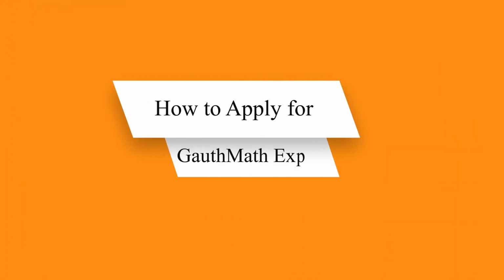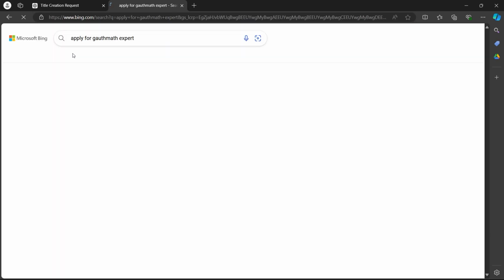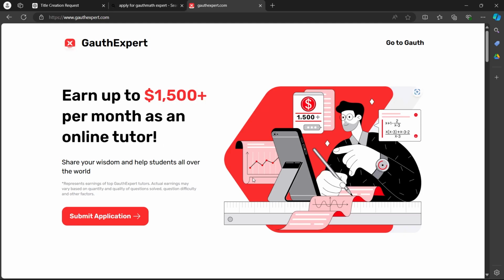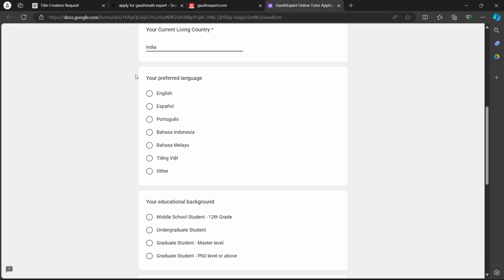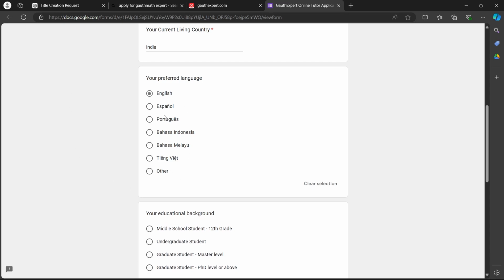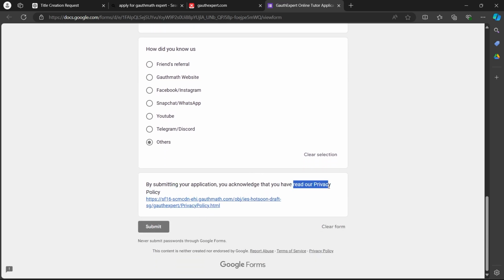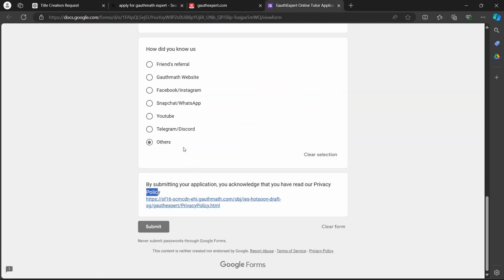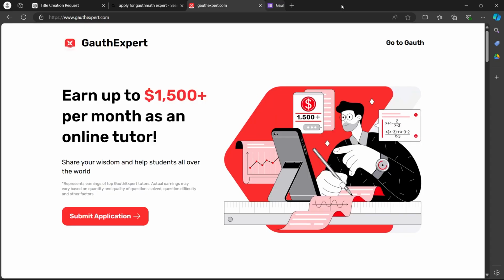Gauthmath Expert Registration - How to Apply for Gauthmath Expert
Learn how to apply to become a Gauthmath Expert with this step-by-step guide. Discover the requirements, submit your application, and complete the qualification process to start solving math problems for students. Follow these instructions to become a verified tutor and earn money by helping others on Gauthmath!